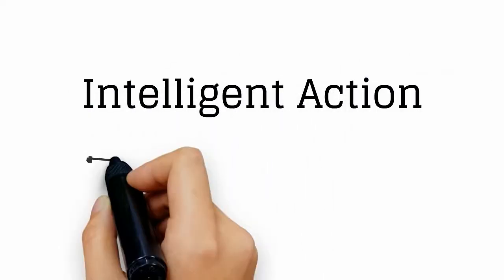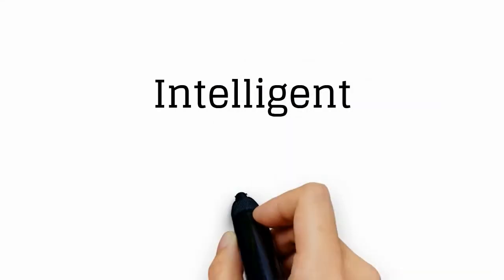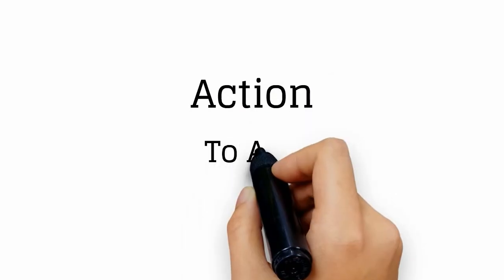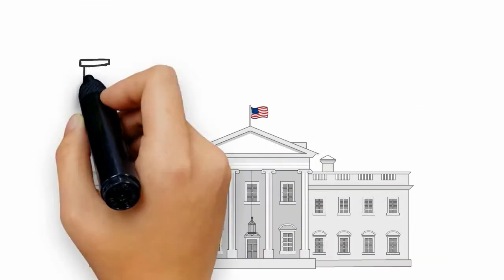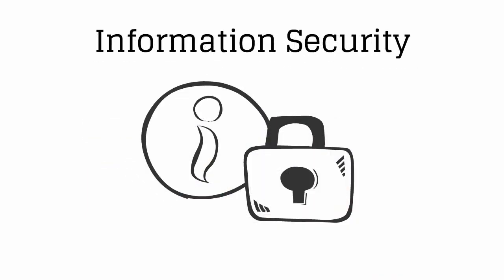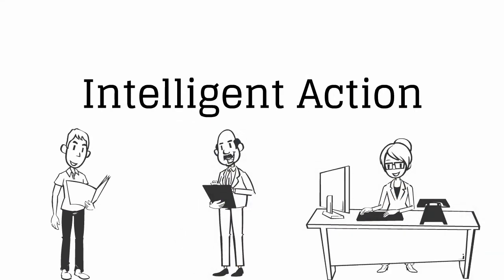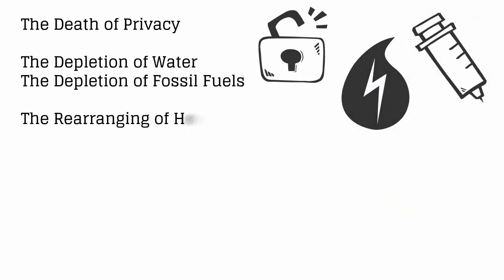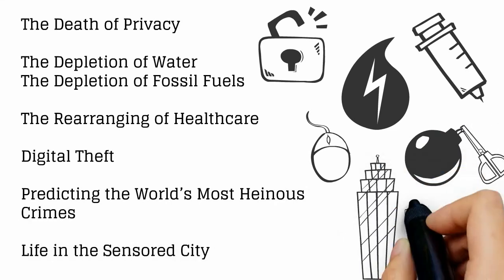Intelligent Action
The Heinz College of Information Systems and Public Policy prepares students for intelligent action. Find out how.